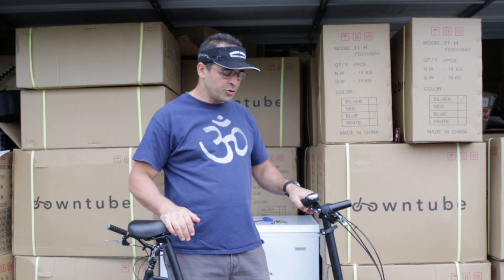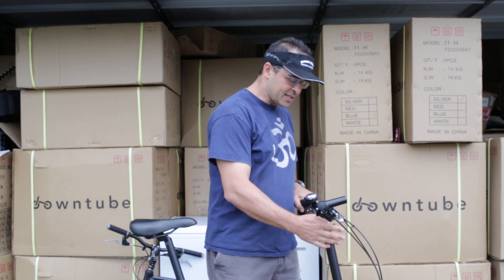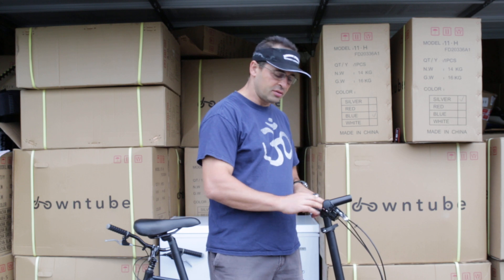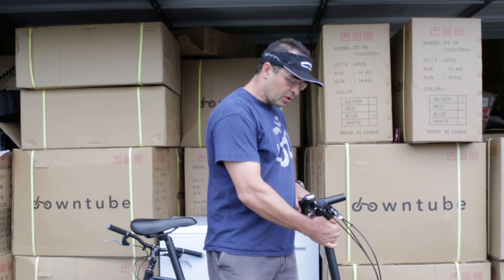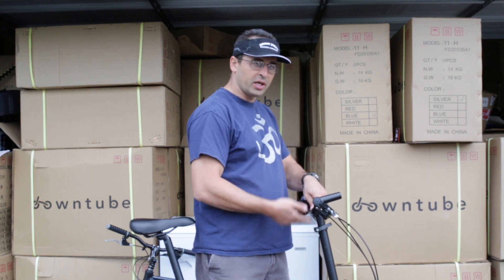Folding Bike: Stem height adjustment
How to adjust the stem height on a folding bike